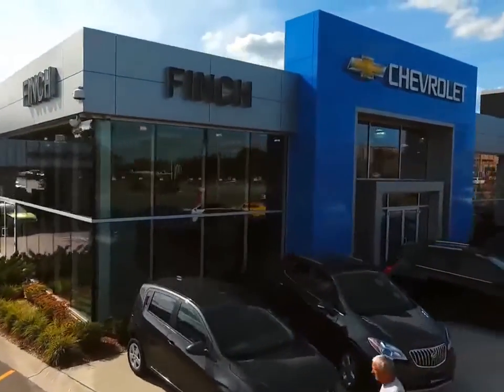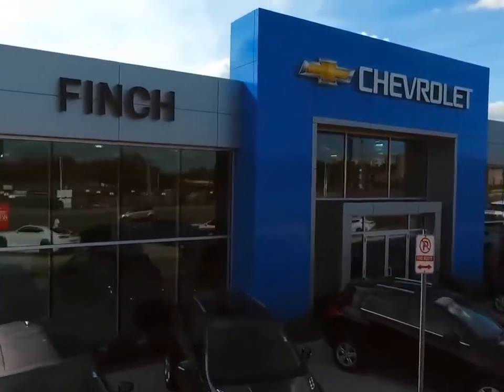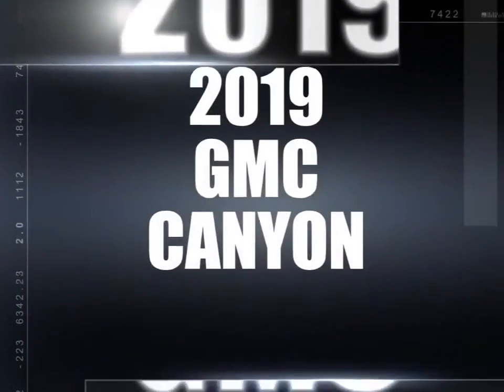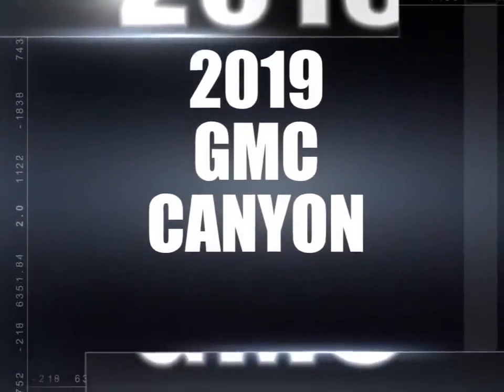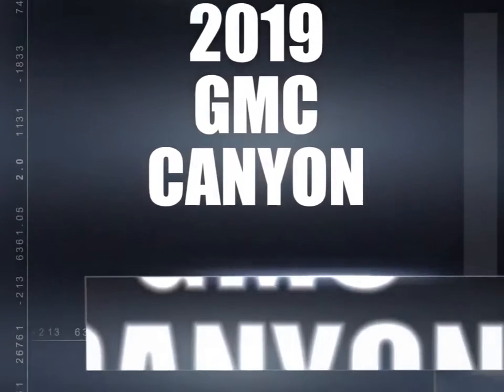2019 GMC Canyon | Finch Chevrolet | 1GTG6DEN3K1158161